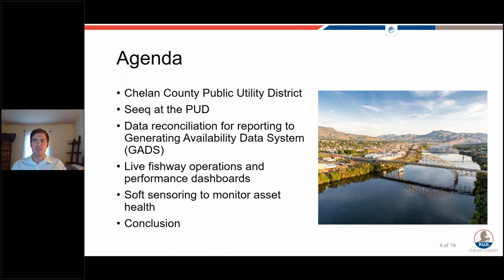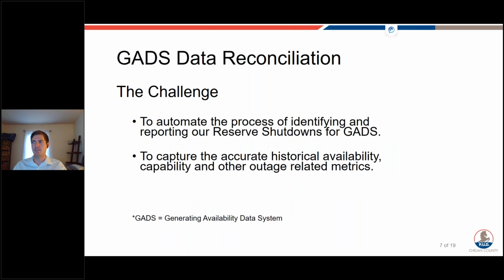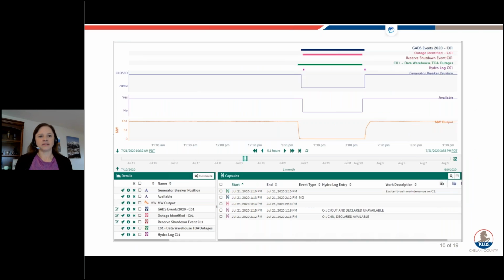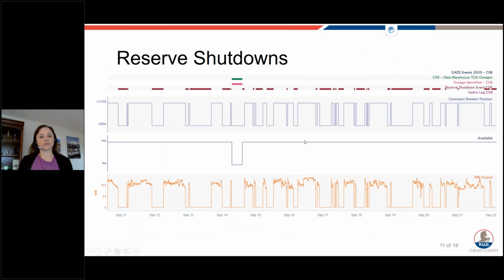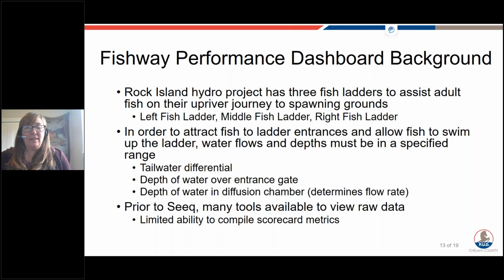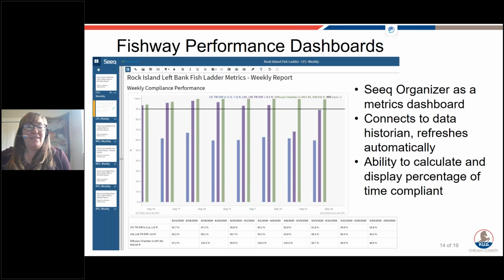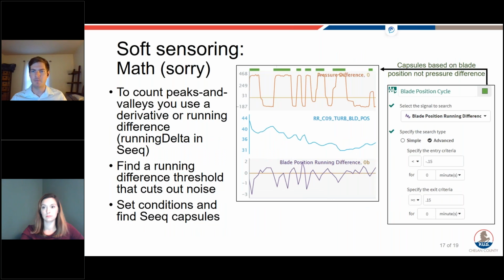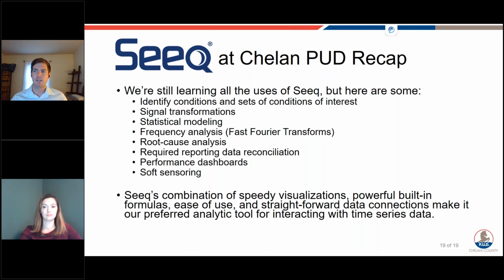The Chelan Chronicles Seeking Deeper Analytics with Chelan PUD and Seeq